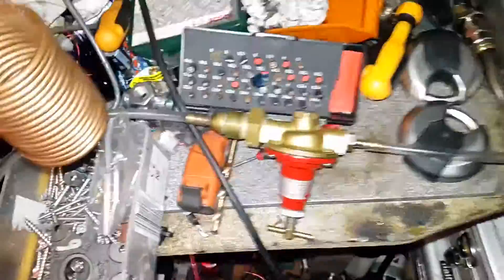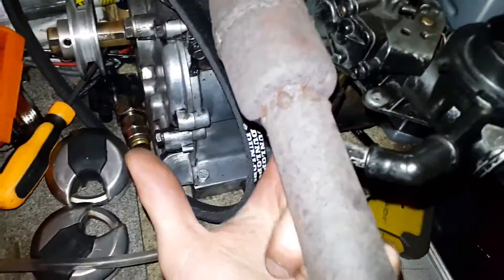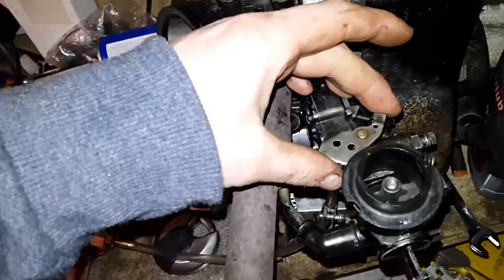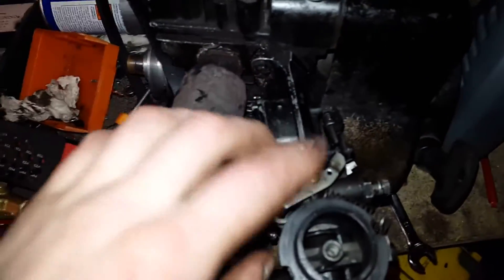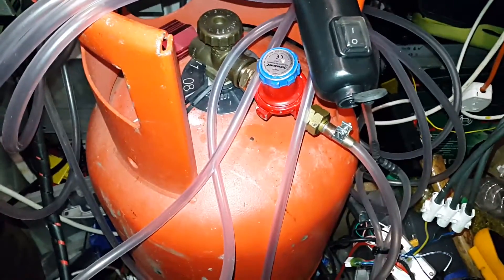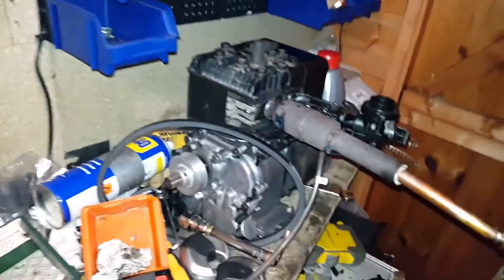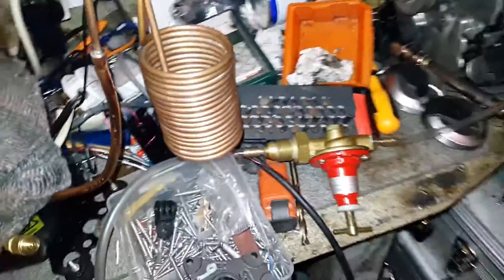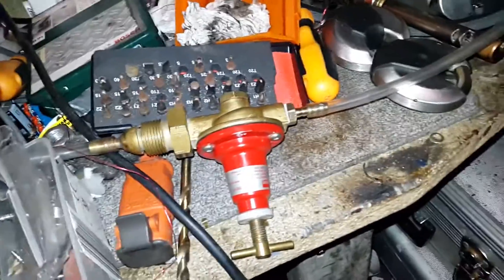Propane Carburettor Conversion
Engine working better now with my new regulator.